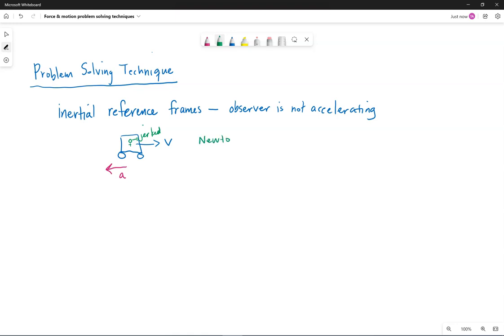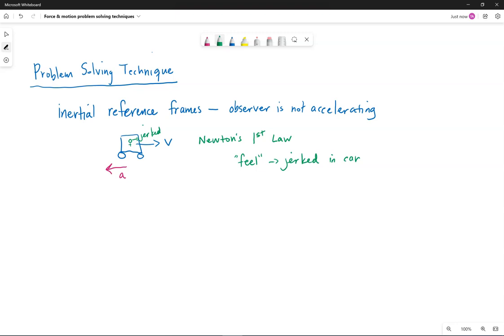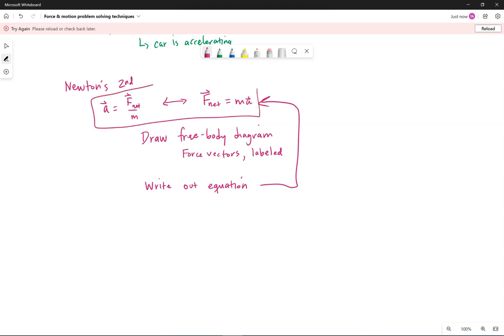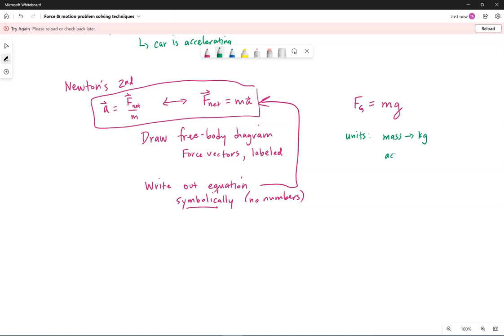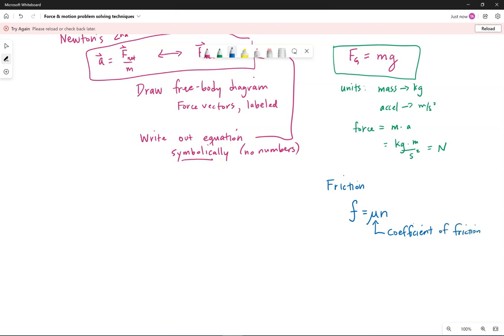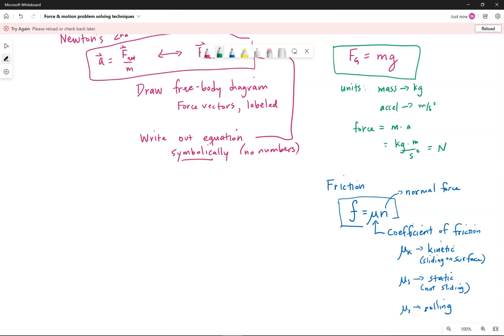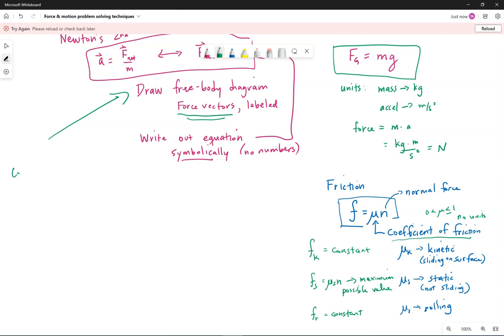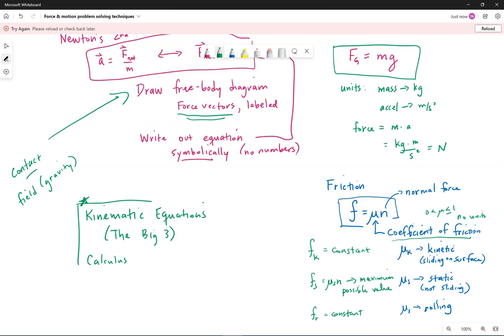Force & motion problem solving techniques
This is a short introduction on how to approach problems using Newton's 2nd law to relate forces to motion.